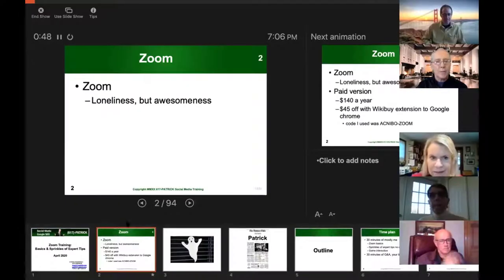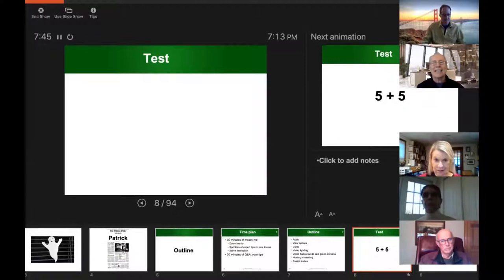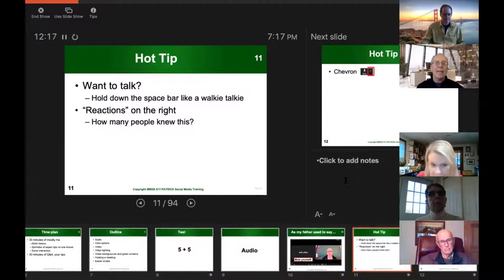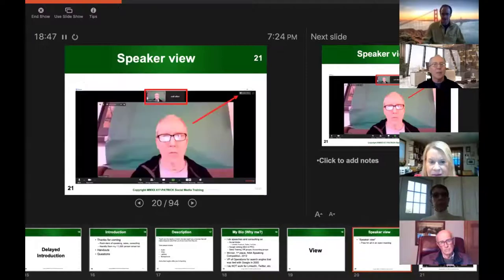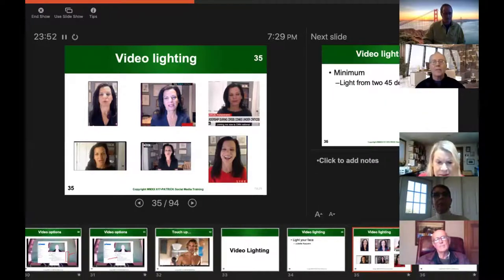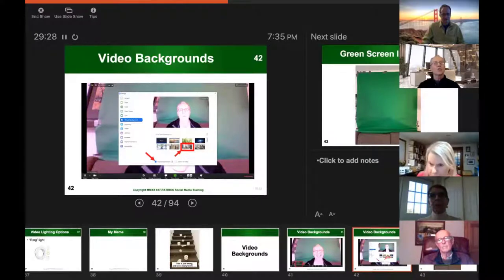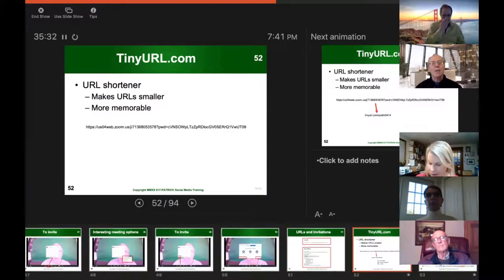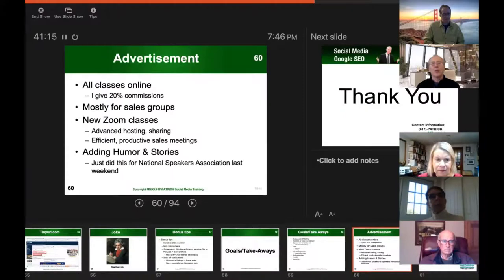Zoom beginner training with a few expert tips, for sales people, from (617)-PATRICK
Zoom beginner training with some expert tips, too.

Created for sales people, but useful for everyone, from (617)-PATRICK